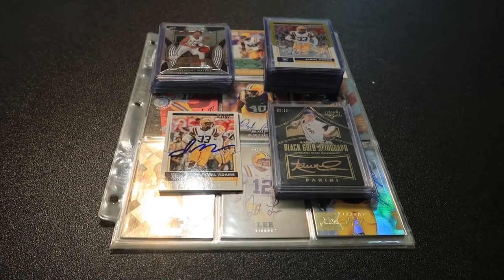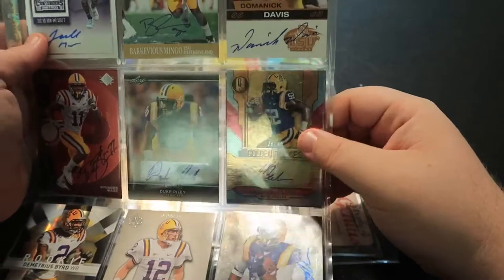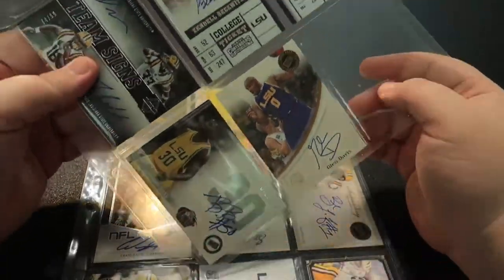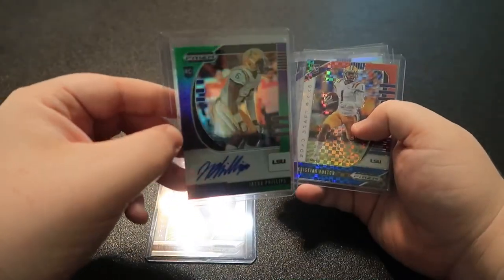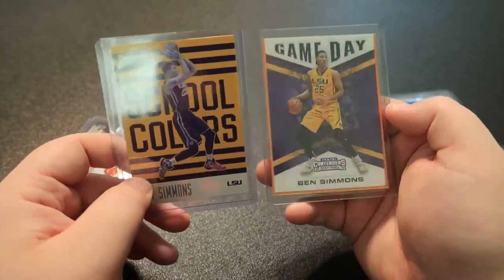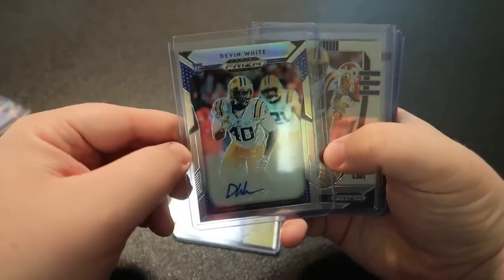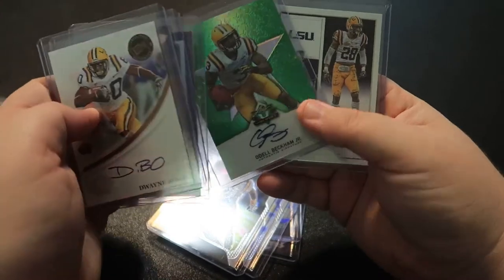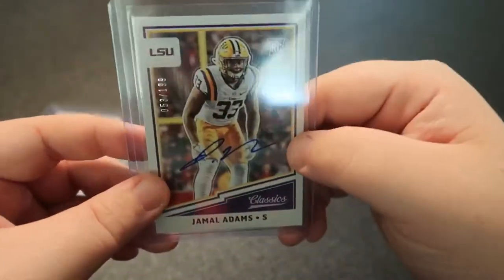My LSU Sports Cards Collection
Today we will be taking a look at my LSU sports cards collection! This collection includes football, basketball, and baseball and ranges from the late 90's to present day.

Canon G7X MII
Camera Carrying Case
Main Gimbal
New Model Gimbal
Gimbal Carrying Case
SD Card Reader
12" Tripod